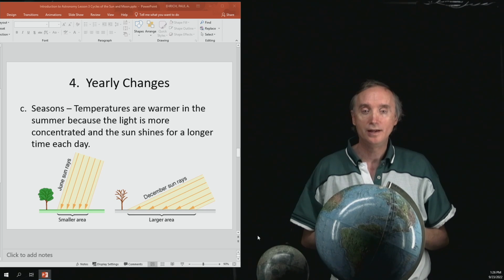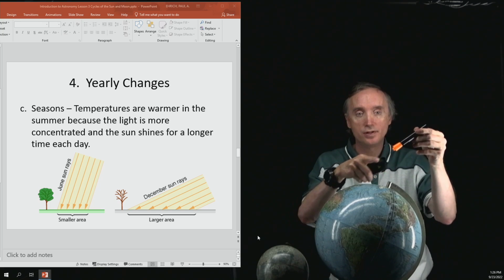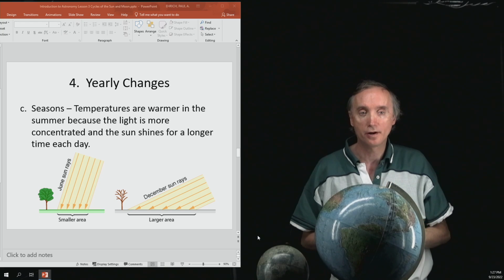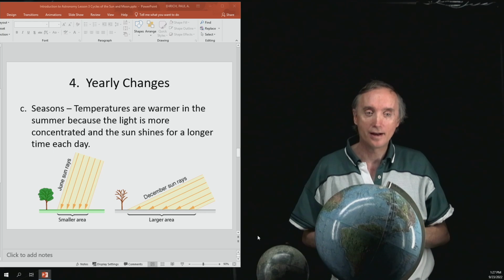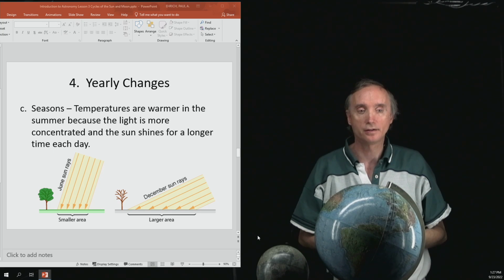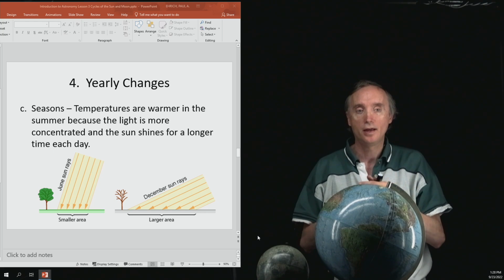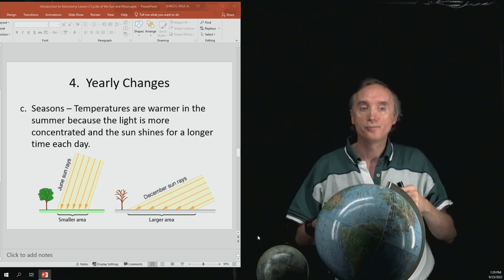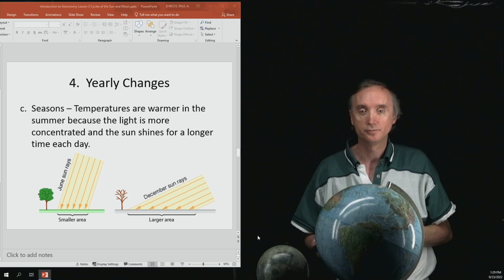Ast 3 5 Sunlight Intensity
In this segment of lesson 3 you will learn how the angle that Sun's light hits the ground affects the temperature.